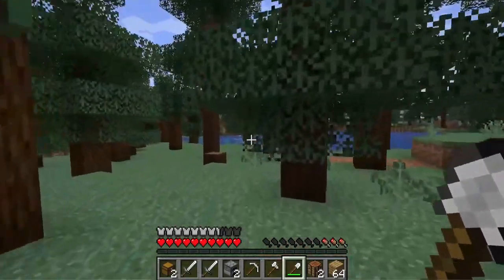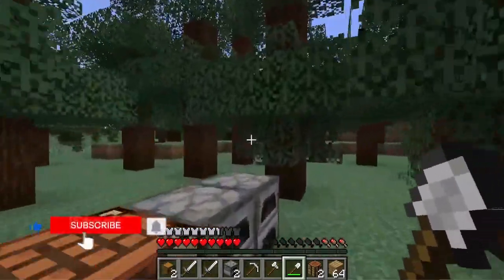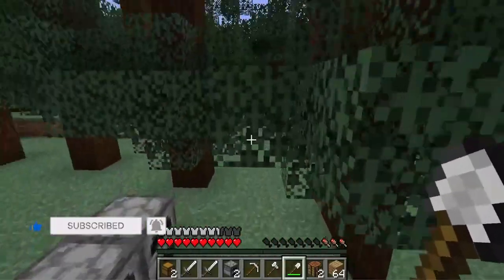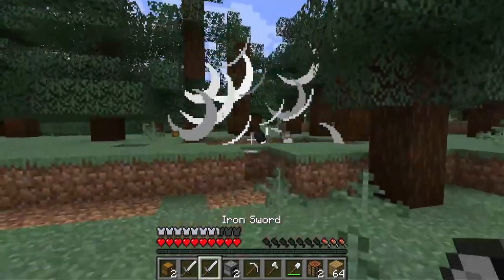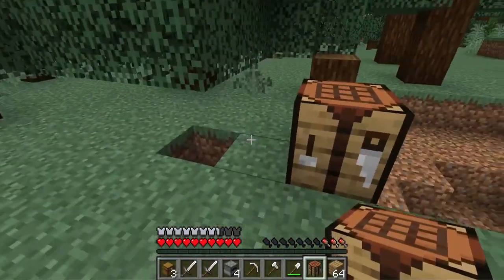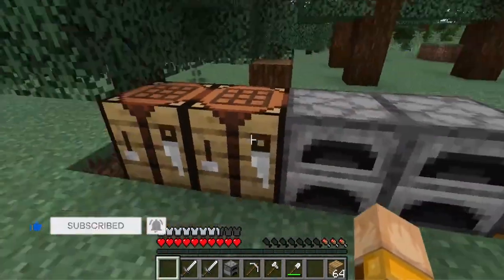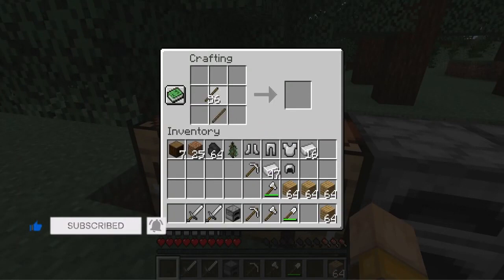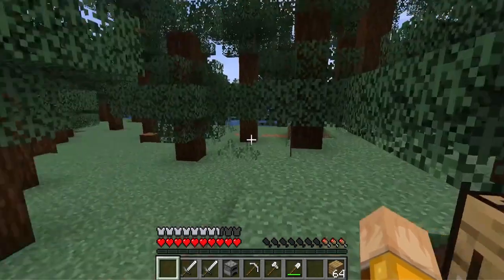How to Make Create a Iron Shovel in Minecraft ,,The Newest Version'' Tutorial for Newbies Crafting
In this Tutorial I will show you How to Make/Create/Craft a Iron Shovel in Minecraft ,,The Newest Version''
The method will work on Pocket Edition
Xbox 360 Edition.
Xbox One Edition.
PlayStation 3 Edition.
PlayStation 4 Edition.
PlayStation Vita Edition.
Wii U Edition.
Nintendo Switch Edition.